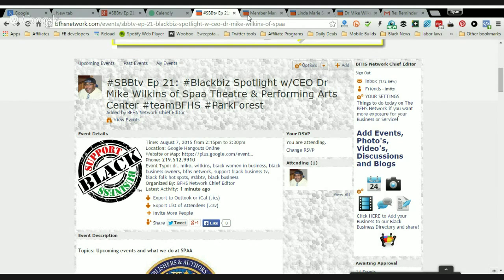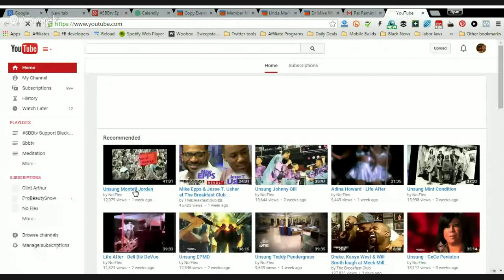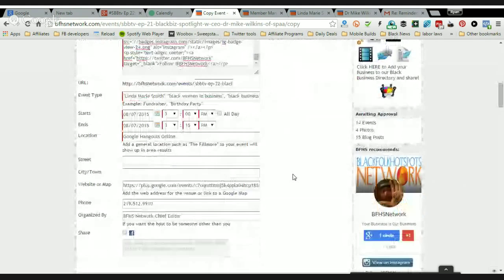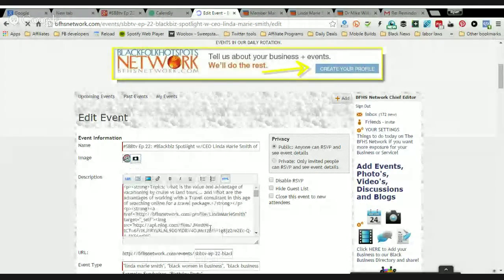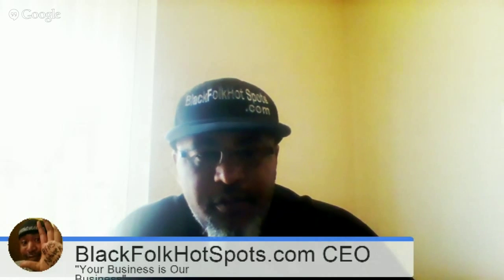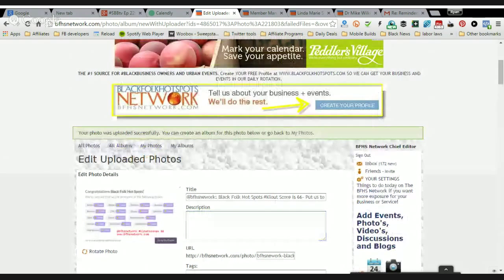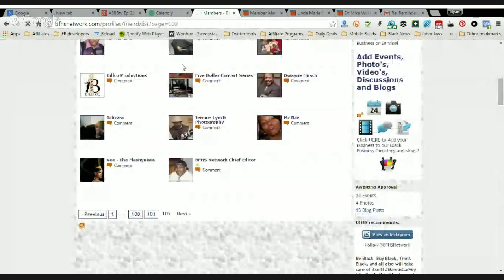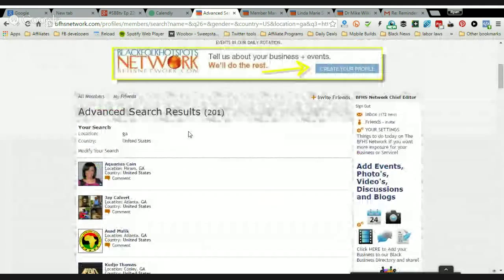SBBtv Ep 21: How To Post Your Events To Black Folk Hot Spots for more exposure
Hey Uber, Lyft and Postmate Drivers... Join Mystro and make 30% more driving. Thank me later.

Check out Instacart: 1 hour grocery delivery! Here's $10 worth of free groceries

Become an Instacart shopper. It's a great, flexible way to earn money shopping for groceries from your favorite stores.

Join DoorDash and get food from just about all your local favorite food spots to your door! You'll get $10.00 in food credit when you signup through this

Become a DoorDash driver! Earn up to $25/hour and get a $50 bonus after 200 deliveries in 50 days for signing up

Start investing with Acorns today! Get $5 when you use my invite

Check out Dosh - the app that pays you to book hotels, shop & eat! Link a card & get $5, plus $5 for referring friends.